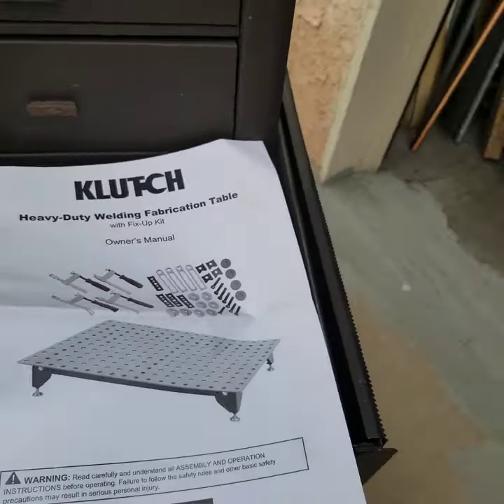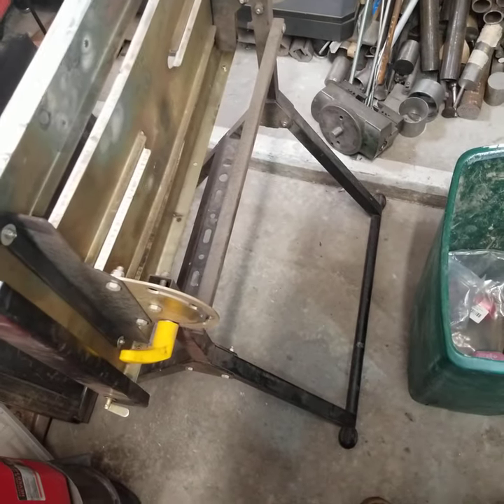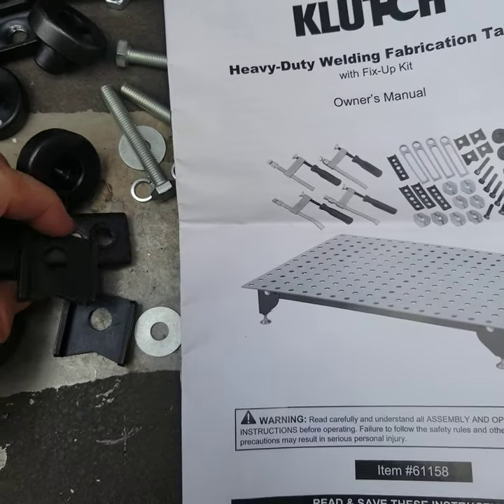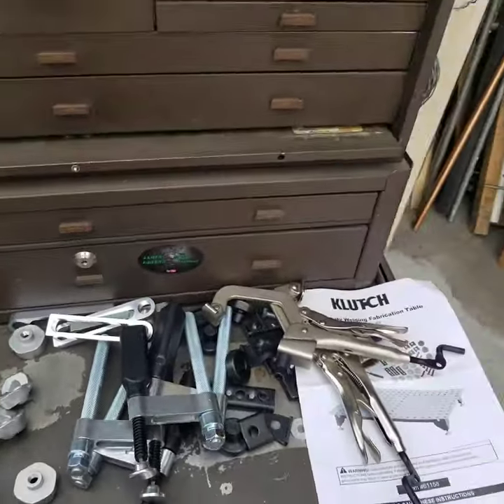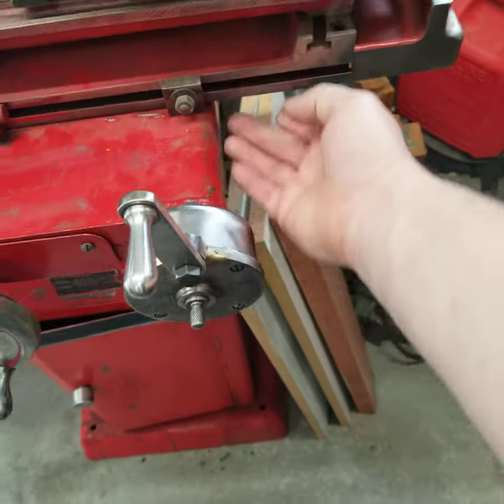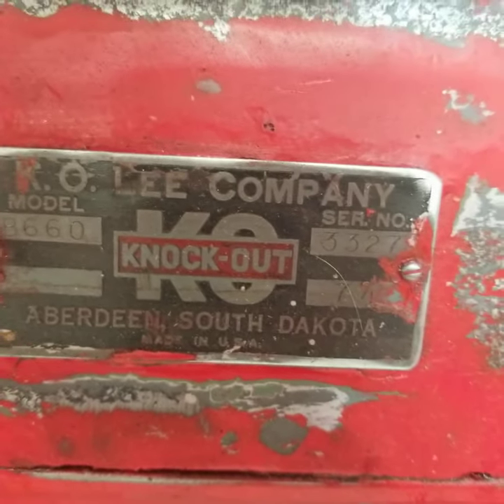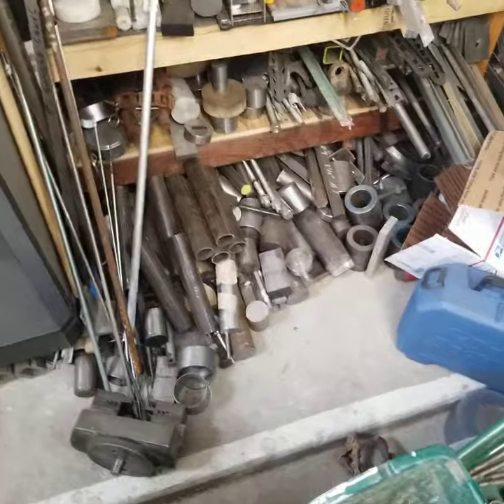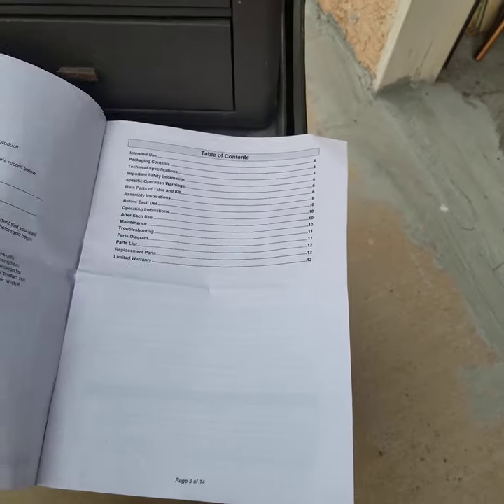Klutch Welding table and Update about me.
An update on me and what's been going on the last few years. Also an unboxed video of the Klutch welding table.